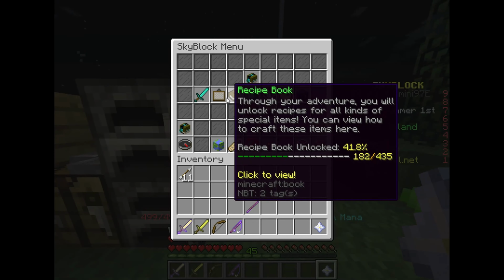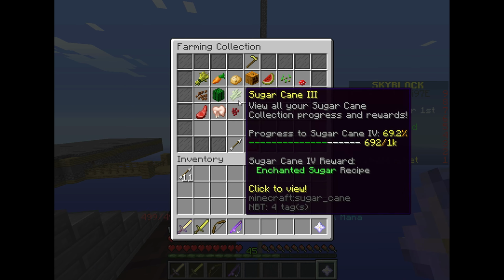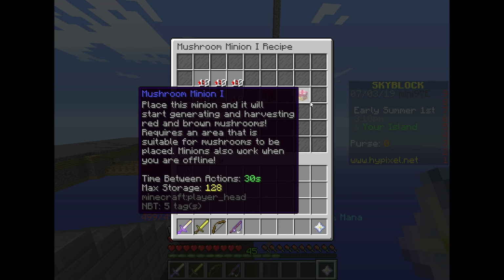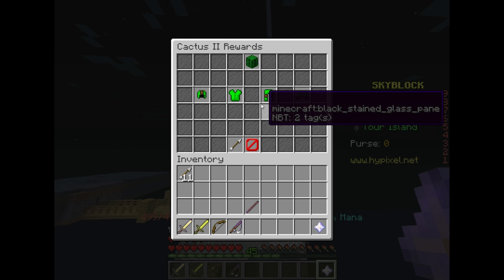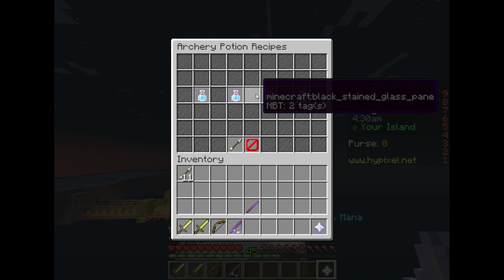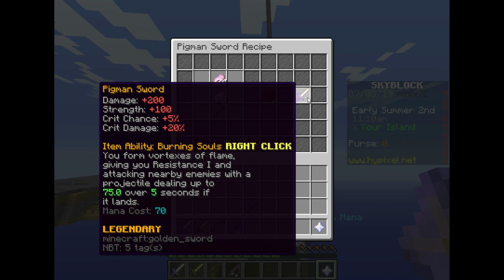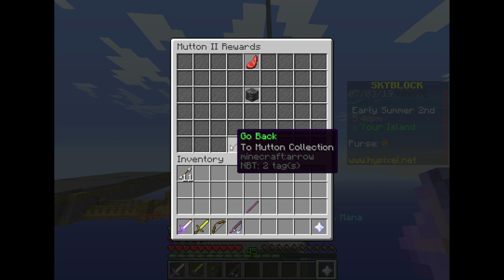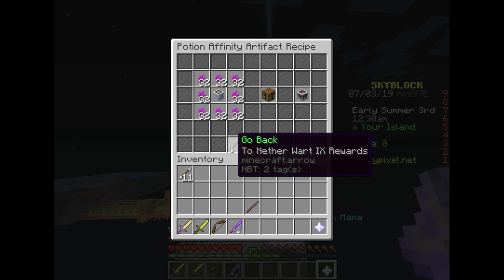The Farming Collection (part 1) Hypixel Skyblock Collections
This video just covers what you can get from the farming collection in Hypixel Skyblock. It's also part 1 of 5 videos on the collections in skyblock...

Sorry for the bad content btw...